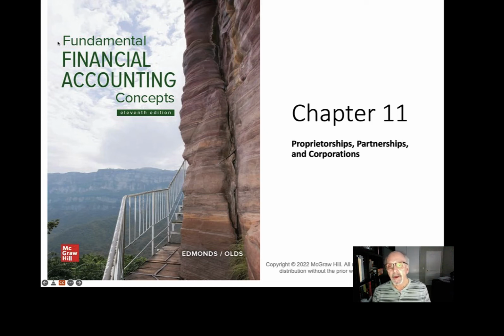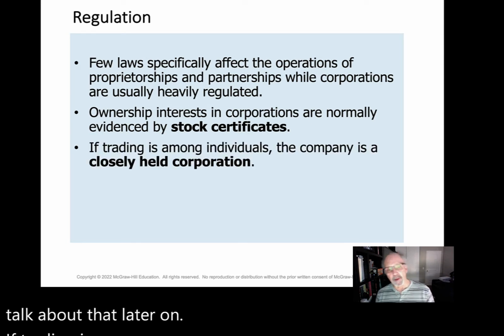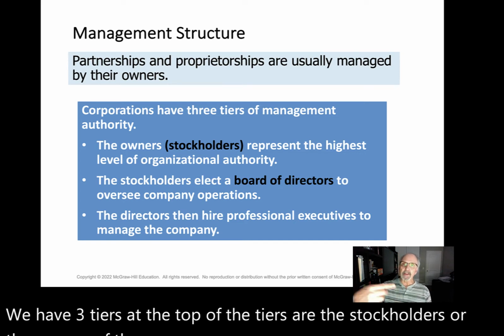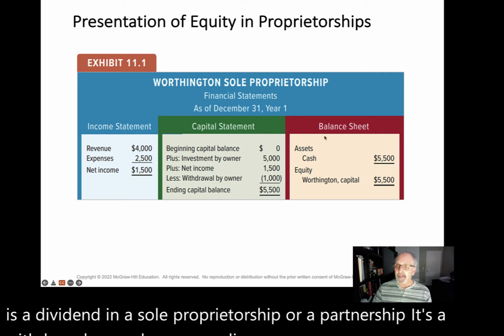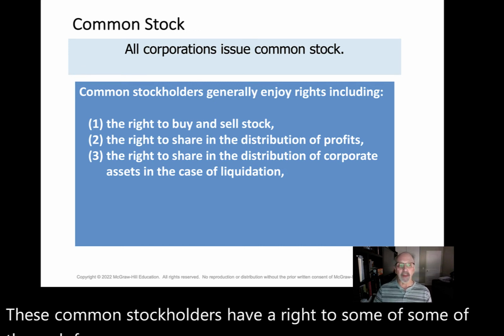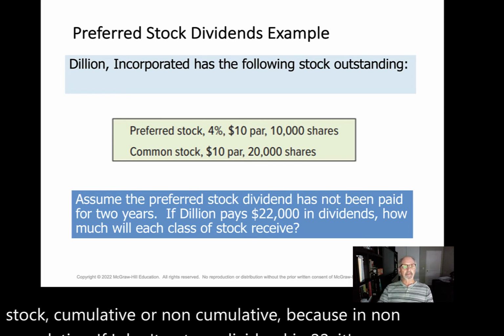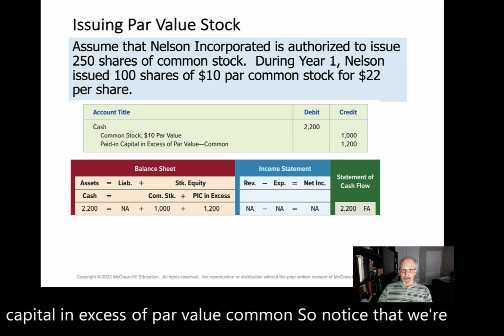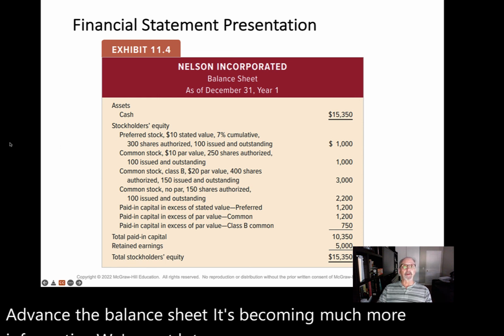Accounting 201 Chapter 11A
First part of the chapter on business formation and corporations.